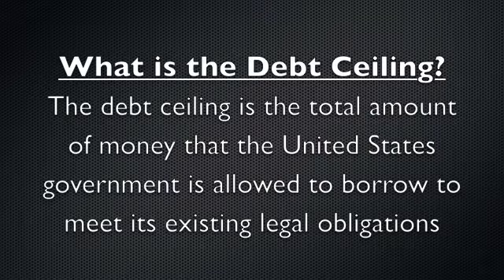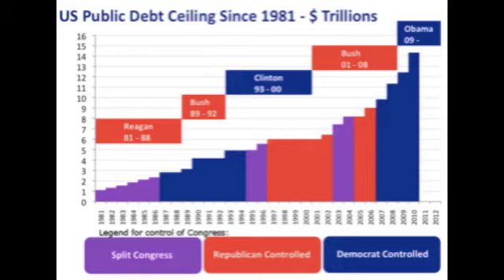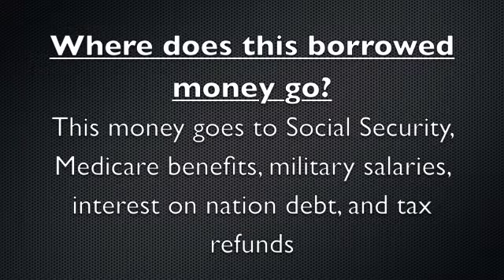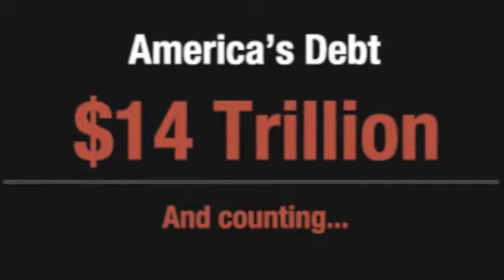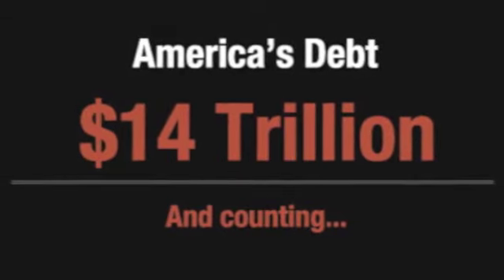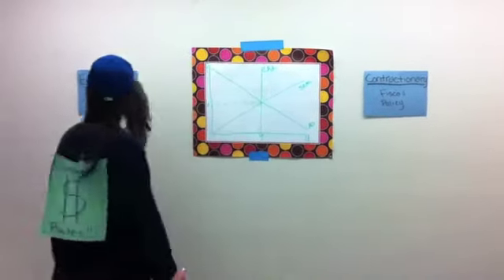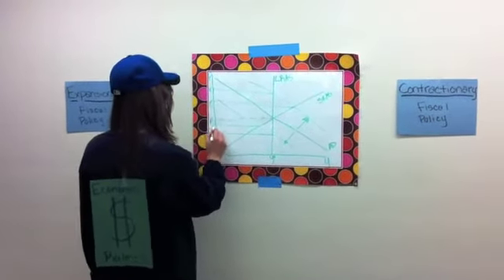ECO101B Project - Fiscal Policy and The Debt Ceiling